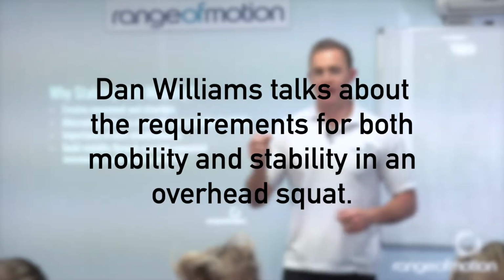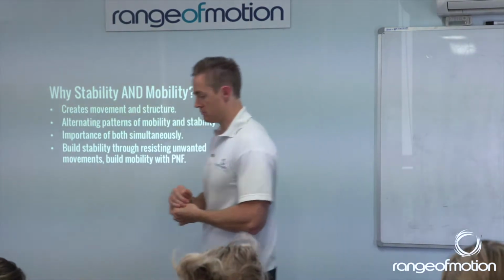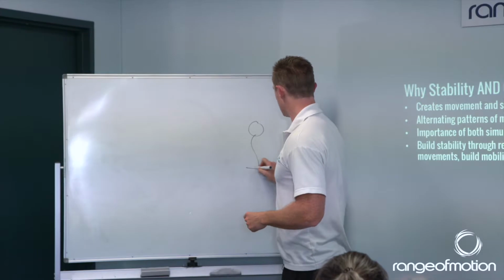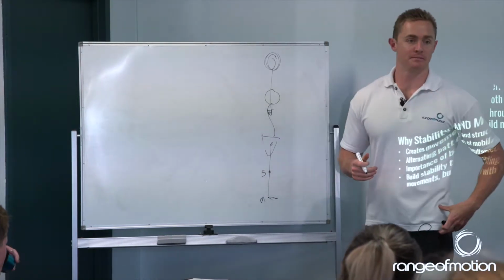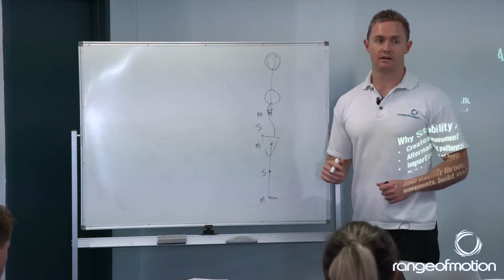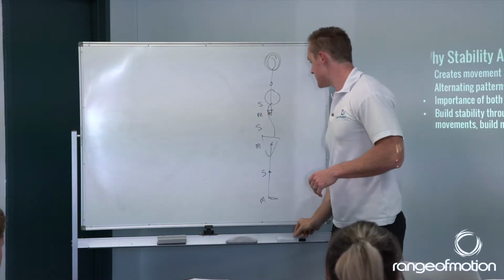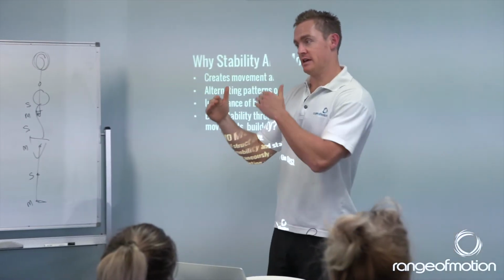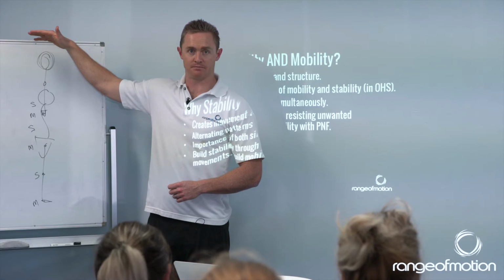The importance of both mobility and stability in an overhead squat